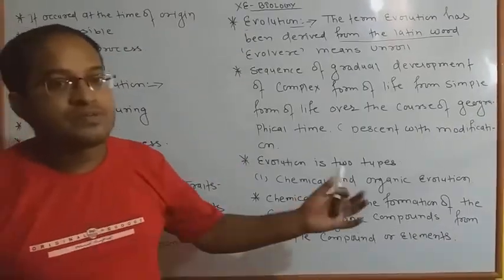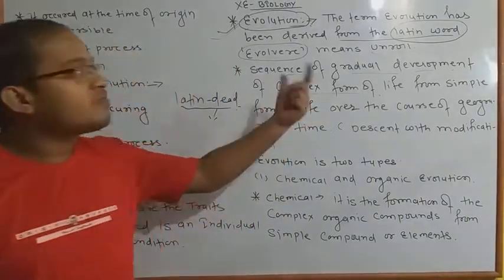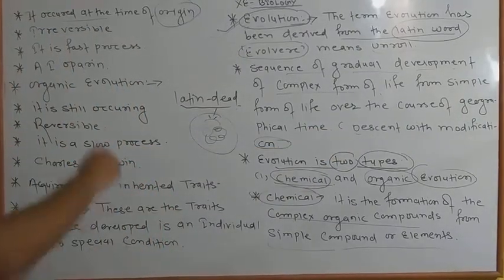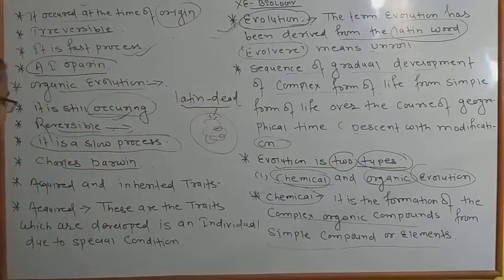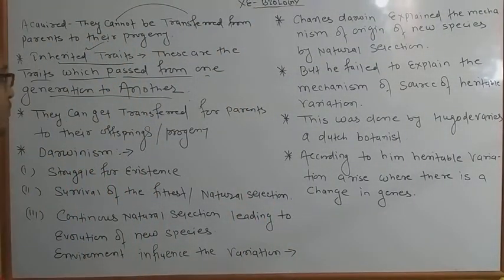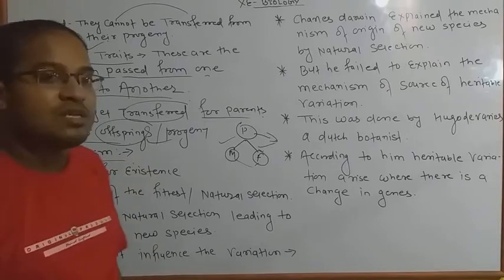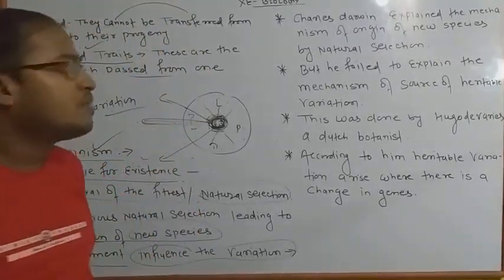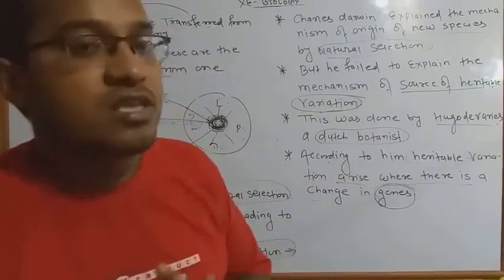Bio Class By Rakesh Sir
Class- 10 E (Evolution) 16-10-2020